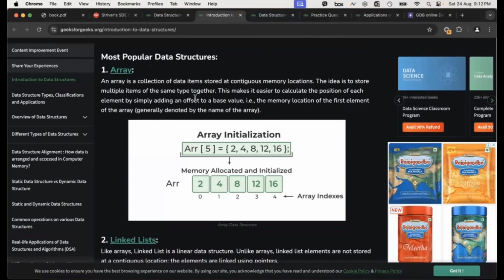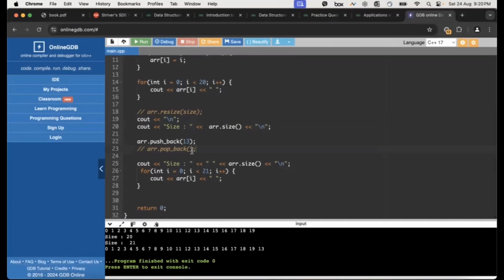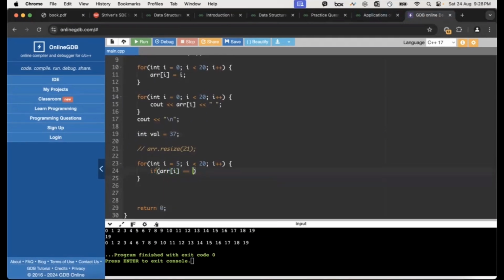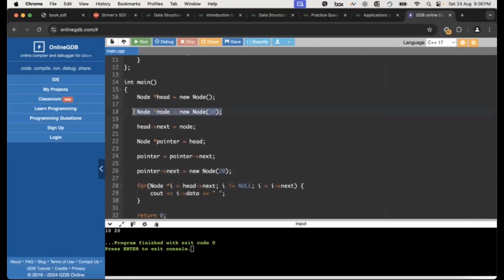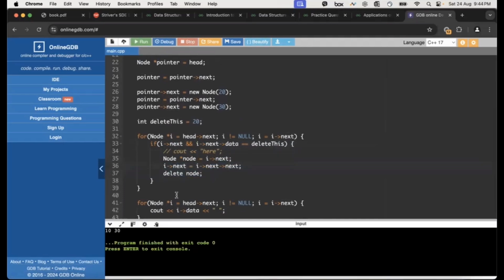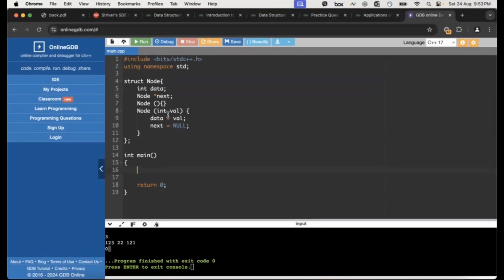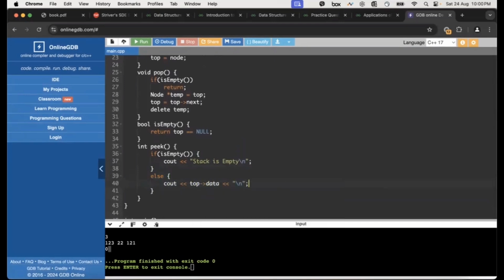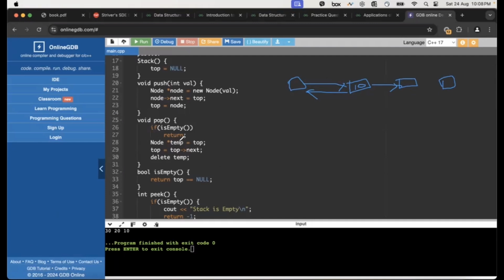Day-3: Arrays, Linked Lists, and Stacks Explained with Examples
In this tutorial, we’ll dive deep into the fundamental data structures: arrays, linked lists, and stacks. I’ll walk you through real-world examples demonstrating how to create, read, insert, delete, and search within these data structures. Whether you’re a beginner or looking to refresh your knowledge, this video covers everything you need to understand these essential concepts in computer science.

Content inspired by GeeksforGeeks. Check out their comprehensive articles on data structures for more details